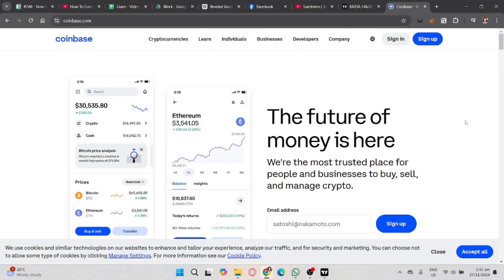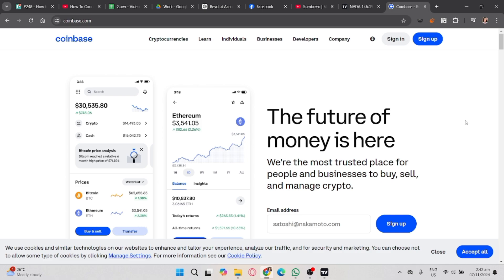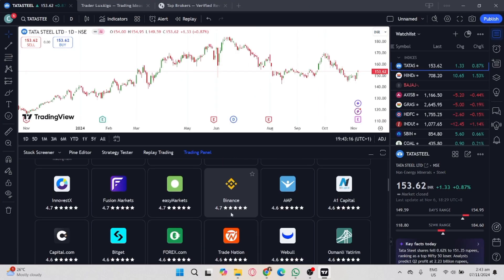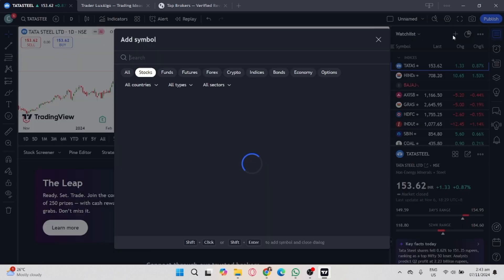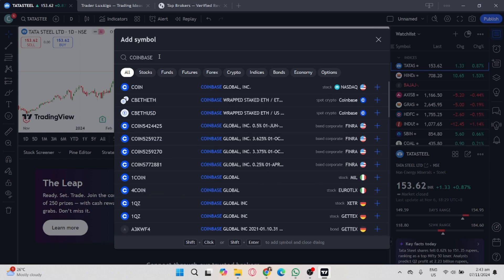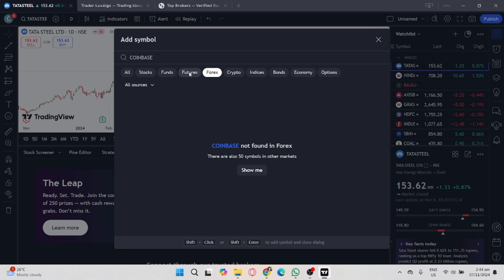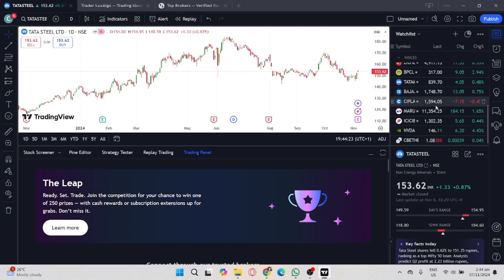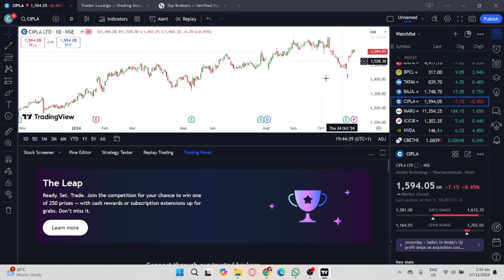How to Connect Coinbase to TradingView (Easy 2025)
In this video, I'll show you how to easily connect coinbase to tradingview. The method is very simple and clearly described in the video. By following all the steps in the video, you'll be able to easily learn how to connect tradingview to coinbase effortlessly.